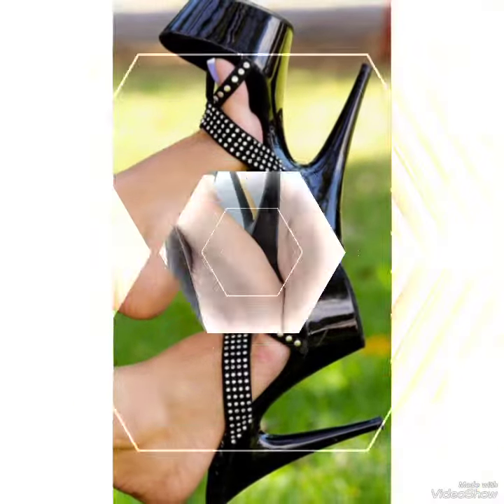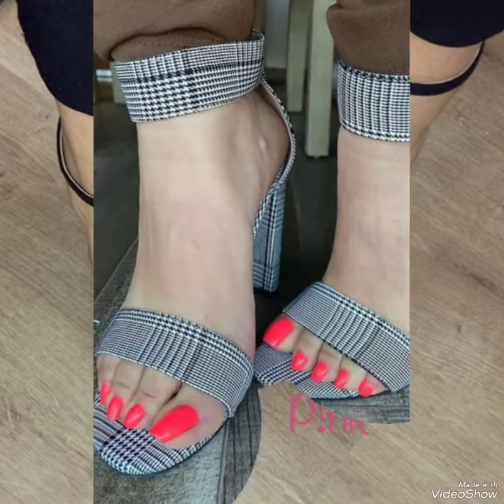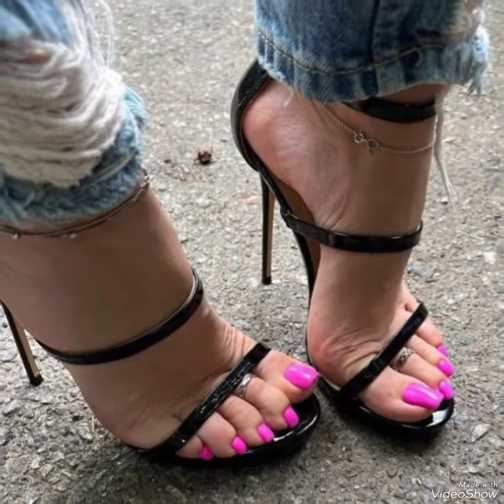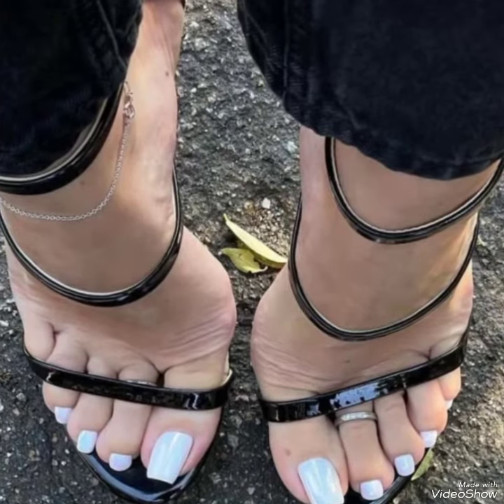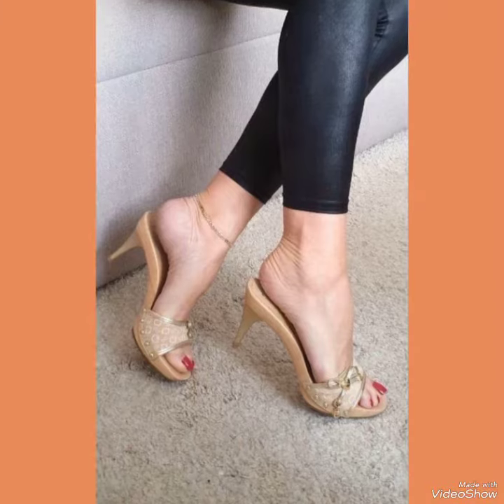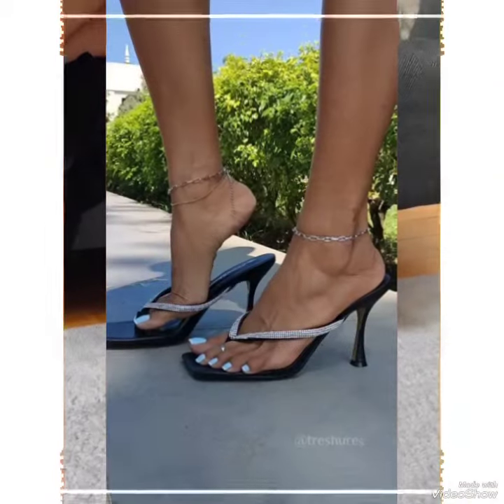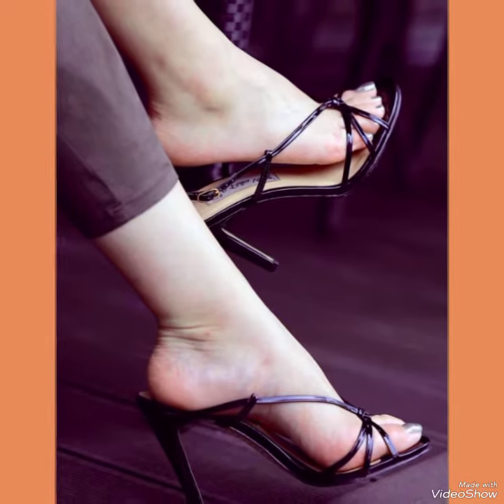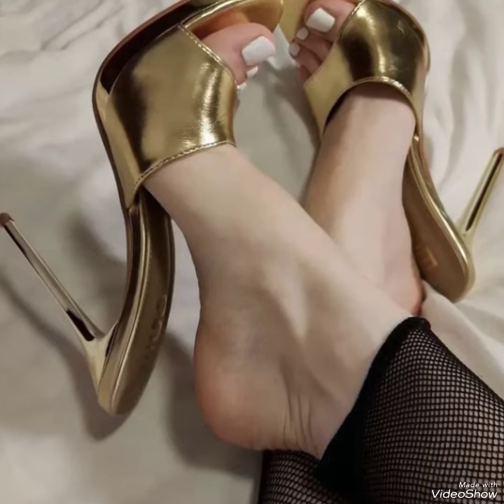Absurd and gorgeous 😍 collection of party wear high heel sandals 👠 for ladies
Absurd and gorgeous 😍 collection of party wear high heel sandals 👠 for ladies#heels